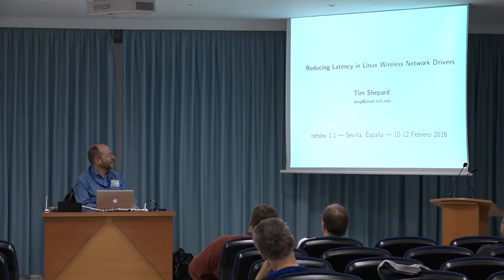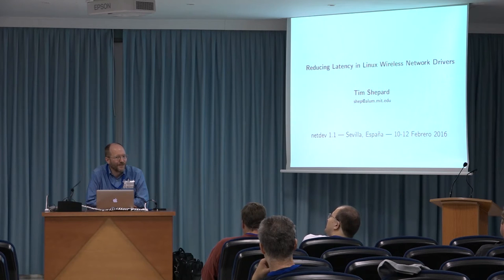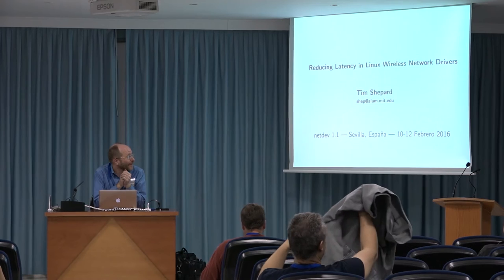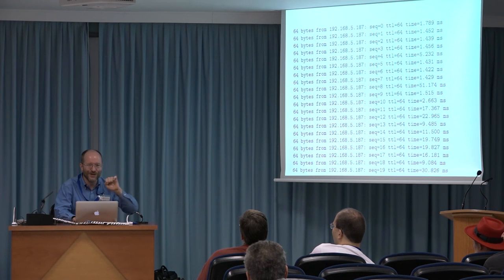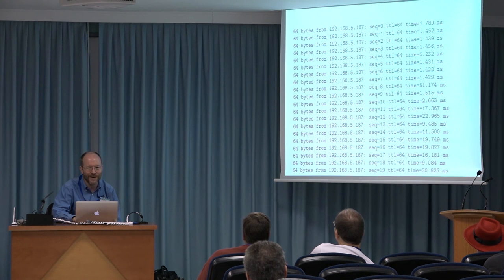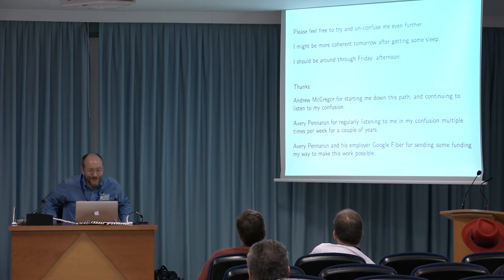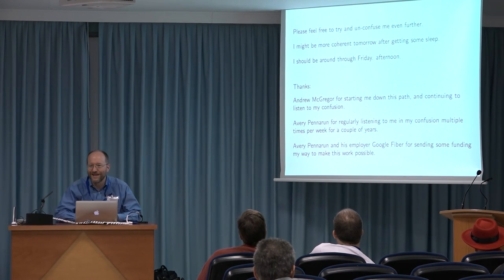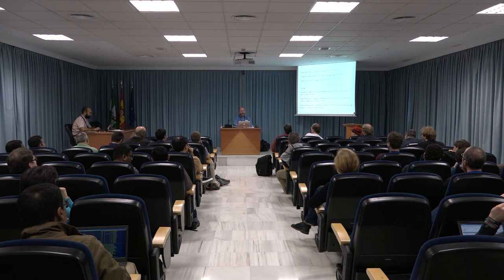Netdev 1.1 - Reducing Latency in Linux Wireless Network Drivers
Tim Shepard
February 2016